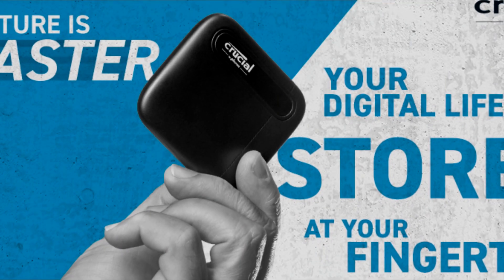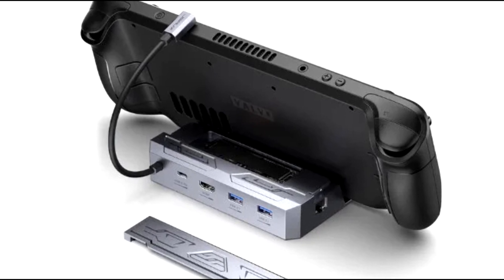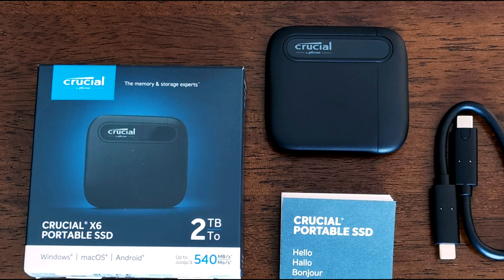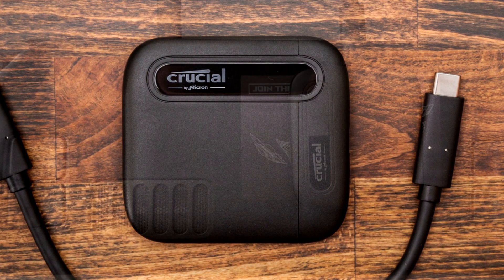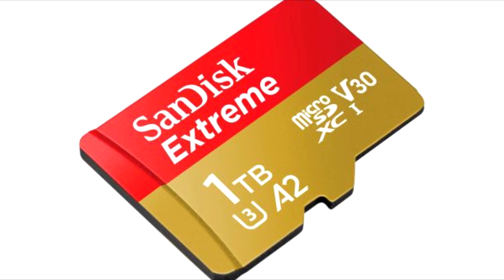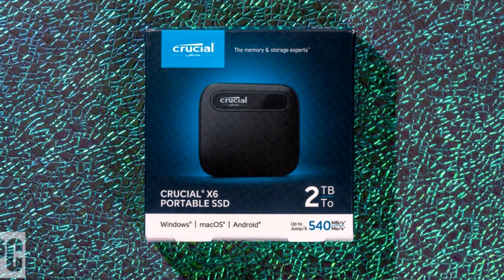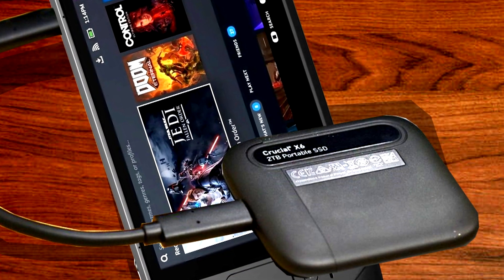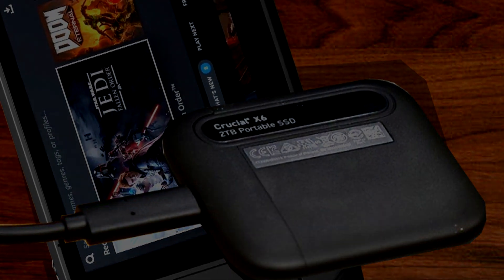The Perfect SSD For Your Steam Deck! IT'S TINY!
(Something to Note: after reaching 9% the external SSD auto disconnects, seems like it draws too much power at that point.)
This is the Best accessory i've ever bought for my Steam Deck!
Let me know if this interests you more than that Dock with the SSD inside, I didn't explain in the video, but all you need to do to format this SSD properly for Steam OS is to format on a windows computer as NTFS.
If for some reason you have a Steam Deck and no windows PC's around, here's a tutorial on how to format this SSD properly for Steam Deck

Here's a link to the crucial website to learn information about the Crucial x6 portable ssd

And Finally, thank you so much for watchng, and i'll catch you all in the next one!